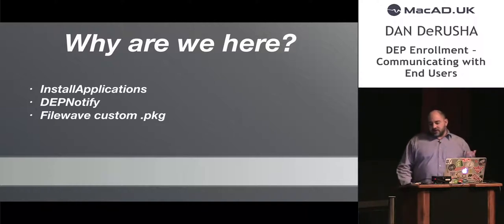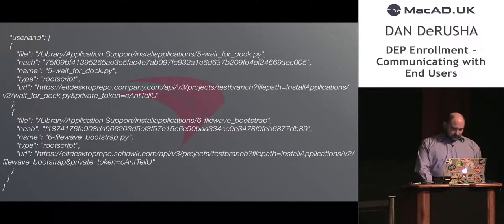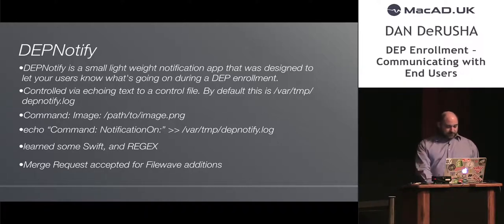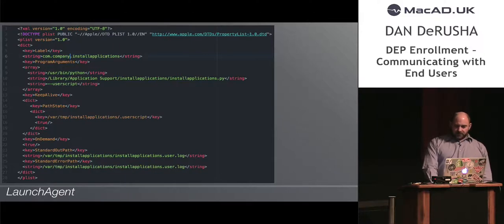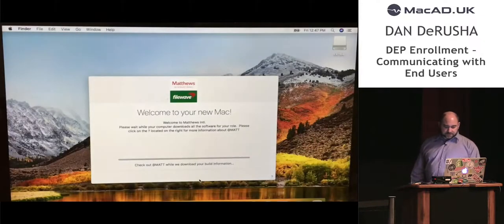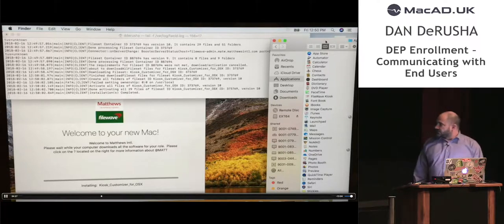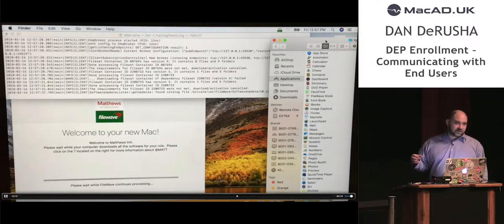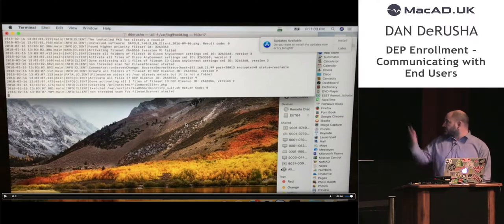Dan DeRusha - DEP Enrollment – Communicating with End Users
Looking to get more out of DEP? Want to communicate more with your users during DEP enrollment?
Apple’s Device Enrollment Program allows admins to easily deploy Macs directly to endusers but doesn’t communicate what occurs during the process.
See how Dan leverages a combination of FOSS (free open source software), Filewave and launchagents to enhance the user experience.
“DEPNotify” and “InstallApplications” were created by fellow Mac Admin community members.